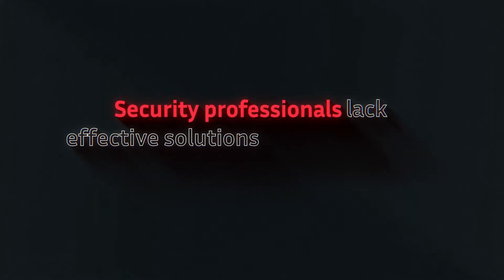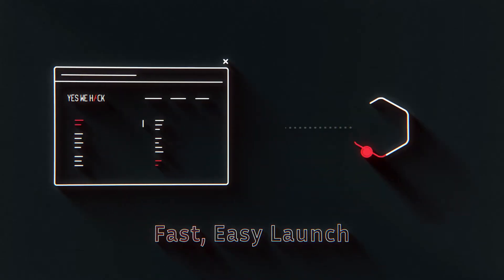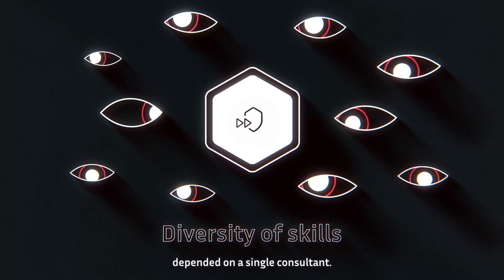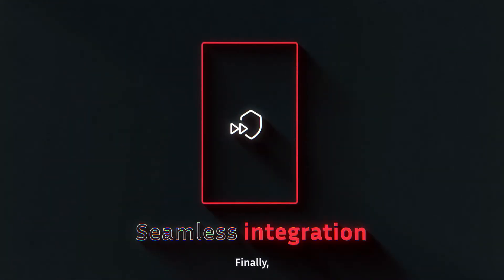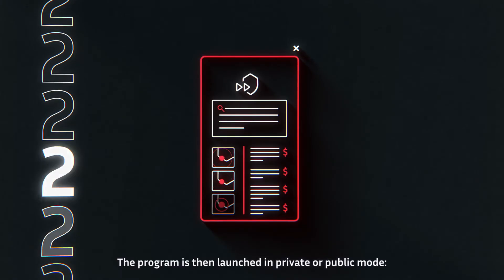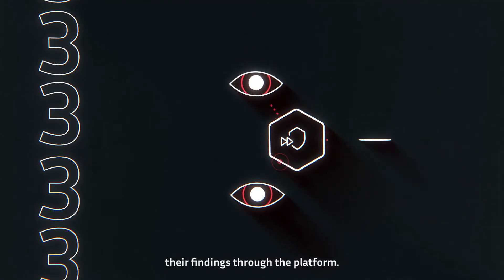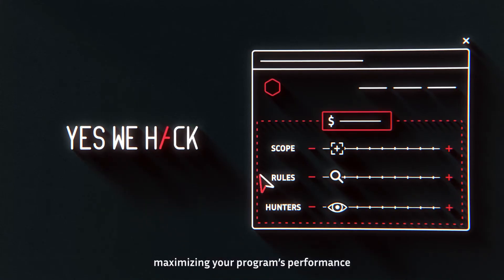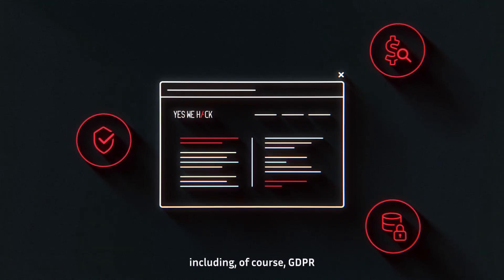Introduction to Bug Bounty - YesWeHack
Security professionals lack effective solutions to bridge the gap between modern IT and security.
Bug Bounty was born to fill this gap.

Bug Bounty takes penetration testing into an exciting new dimension. You invite ethical hackers to surface vulnerabilities according to strictly defined rules. And if they find a bug, they receive a reward. It’s that simple.

Organisations of all sizes and industries are rapidly adopting Bug Bounty.

0:00 Introduction
00:53 Bug Bounty benefits
02:00 How a Bug Bounty program works?
03:09 Why YesWeHack?

About YesWeHack
Founded in 2015, YesWeHack is a Global Bug Bounty & VDP Platform.
YesWeHack offers companies an innovative approach to cybersecurity with Bug Bounty (pay-per-vulnerability discovered), connecting more than 25,000 cybersecurity experts (ethical hackers) across 170 countries with organizations to secure their exposed scopes and reporting vulnerabilities in their websites, mobile apps, infrastructure and connected devices.

YesWeHack runs private (invitation based only) programs and public programs for hundreds of organisations worldwide in compliance with the strictest European regulations.

In addition to the Bug Bounty platform, YesWeHack also offers: support in creating a Vulnerability Disclosure Policy (VDP), a learning platform for ethical hackers called Dojo and a training platform for educational institutions, YesWeHackEDU.